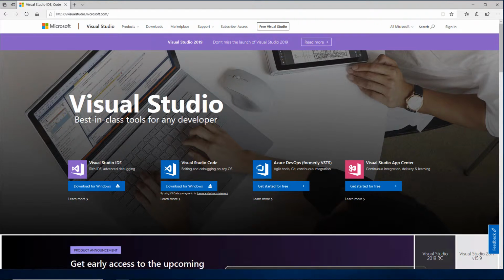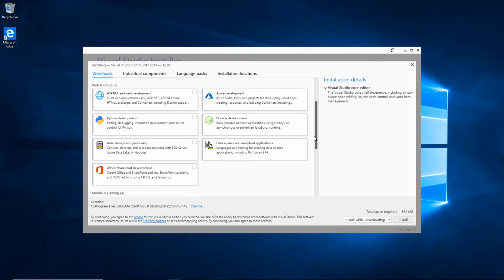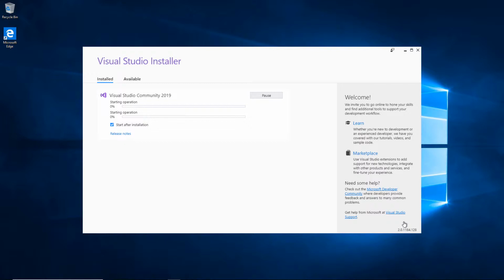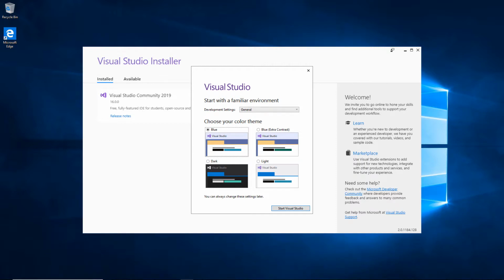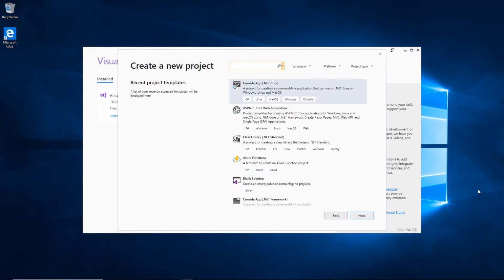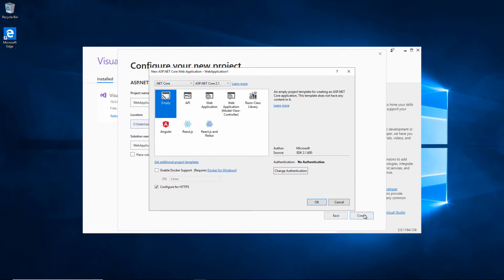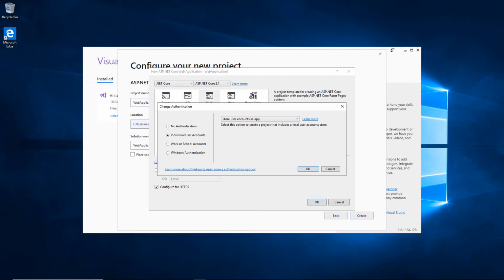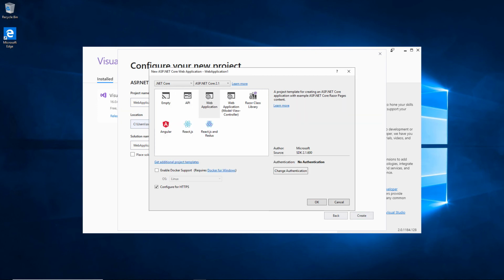Installing Visual Studio 2019 for Web Development